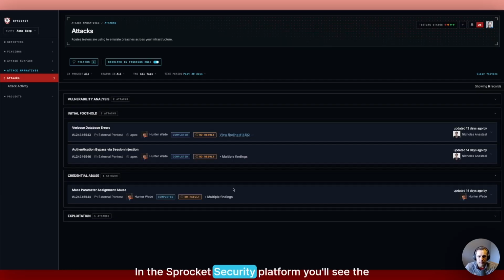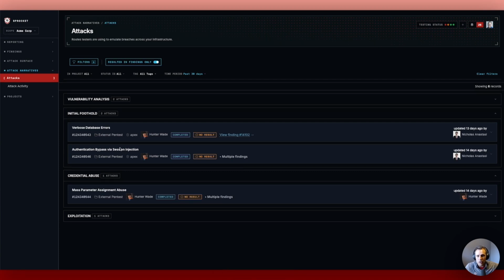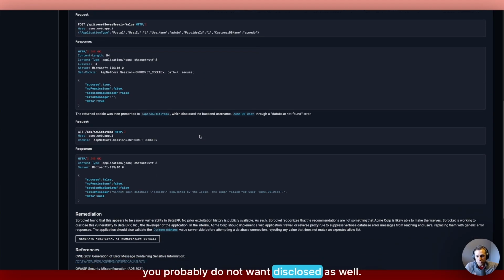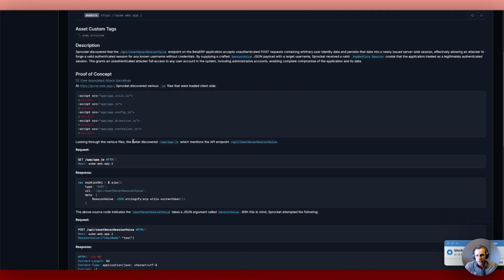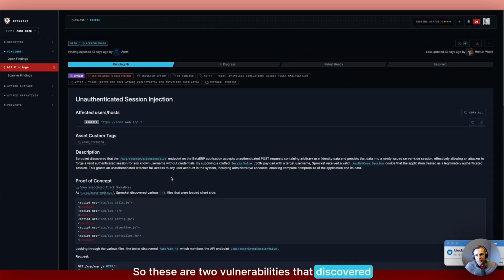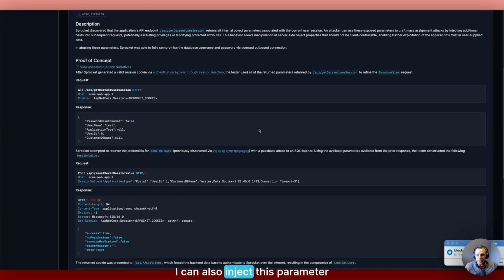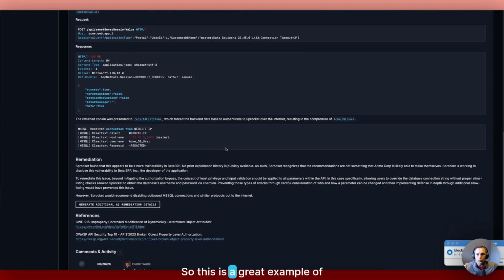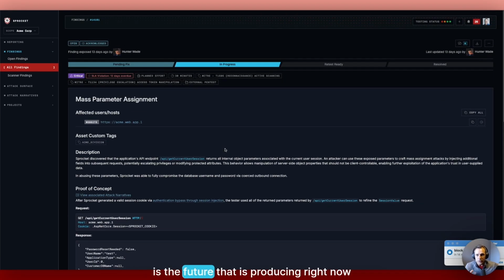Meet Apex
A demo of Sprocket Security's unauthenticated web app AI agent Apex. See how they found a session injection flaw in minutes and human testers chained it into two zero-days for a healthcare client.